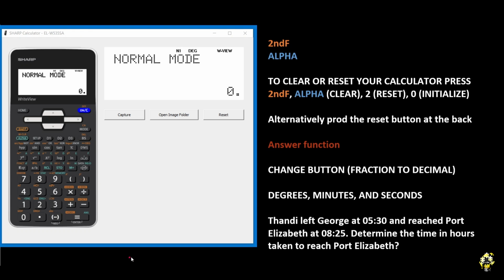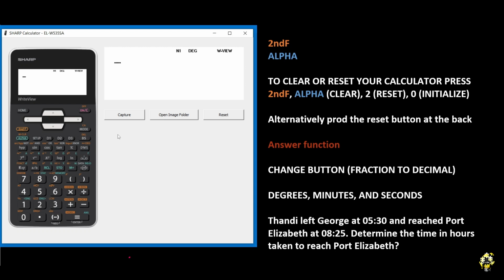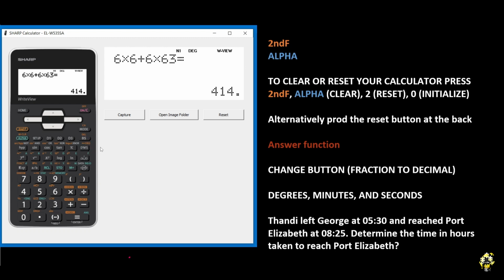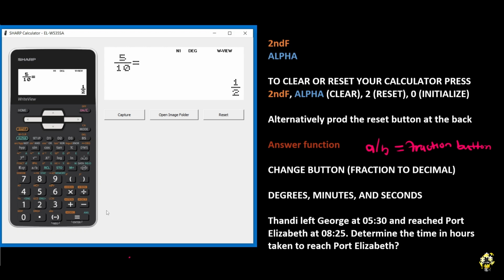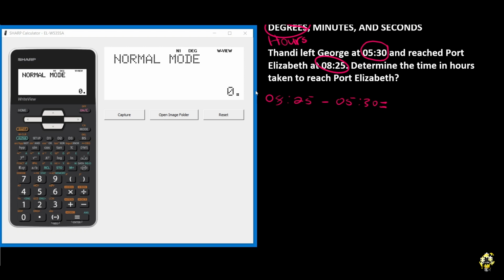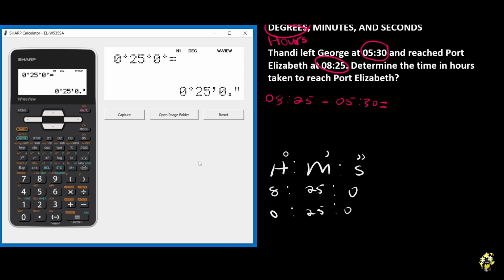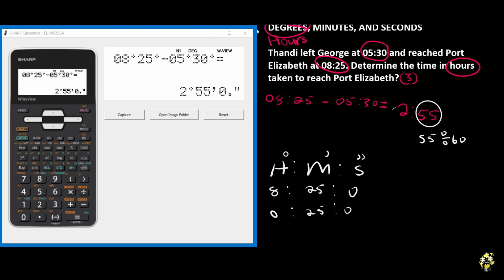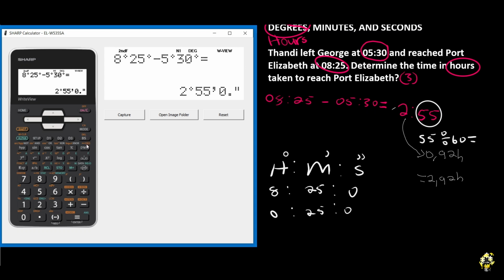How to use your SHARP CALCULATOR as a Mathematical Literacy Learner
If you're a Maths Literacy learner looking to build confidence with your SHARP CALCULATOR, this is for you. Today we’re stripping away the confusion and focusing on the core calculator functions that make everyday maths so much simpler. These 5 basic functions are all you need to master your SHARP CALCULATOR.